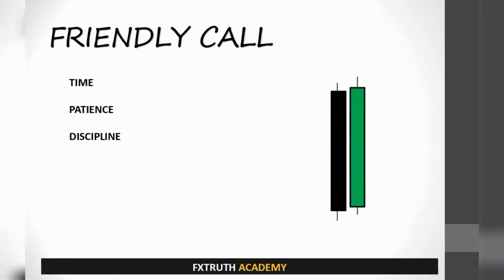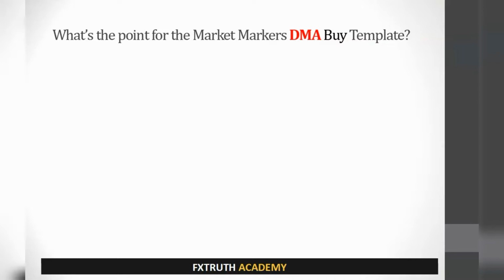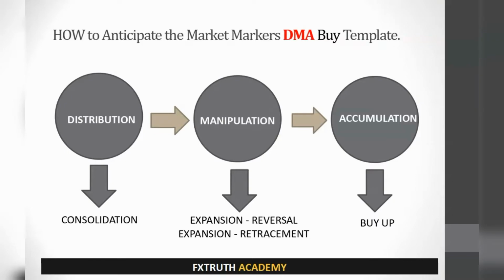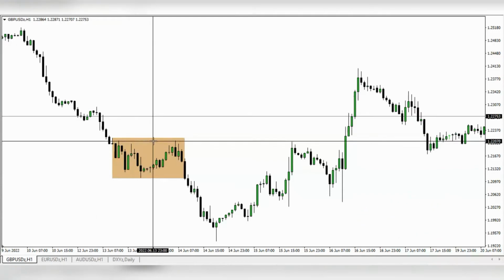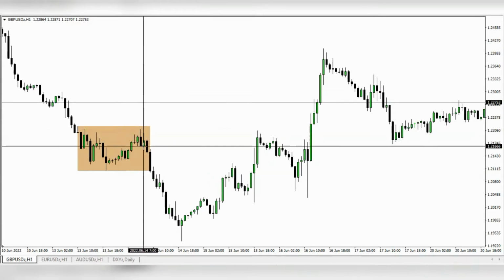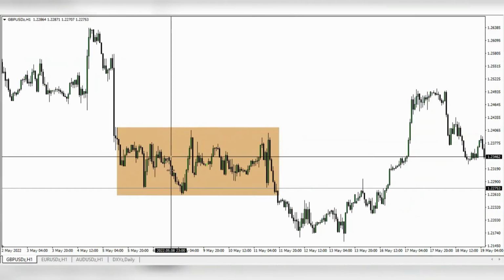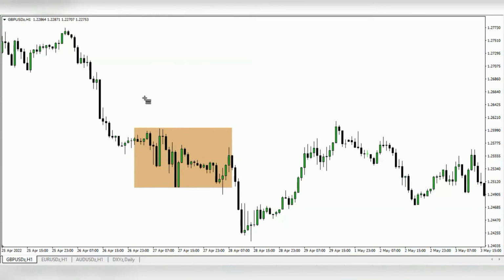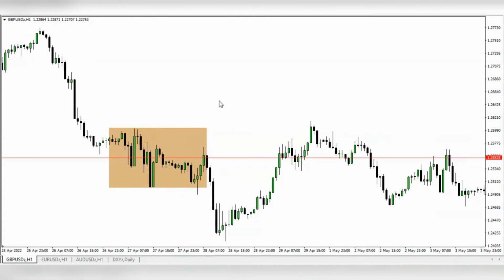MARKET MAKERS DISTRIBUTION, MANIPULATION AND ACCUMULATION BUY TEMPLATE - SMART MONEY CONCEPT!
In This CONTENT I explained How you can use the Market Maker DMA BUY TEMPLATE as a TOOL to better Time your entries in the FOREX MARKET and Catch  REVERSALS. Also showing in Great details How Market Makers switch Sell Programs to Buy Programs.